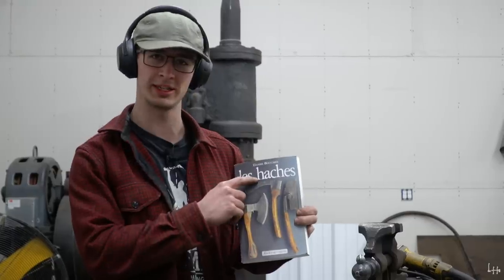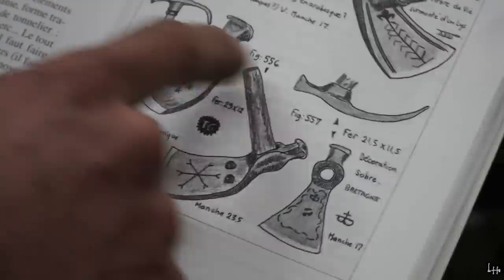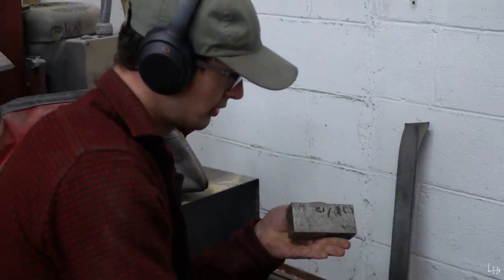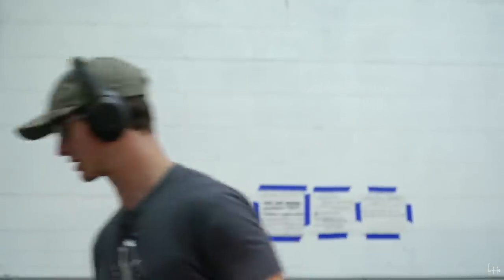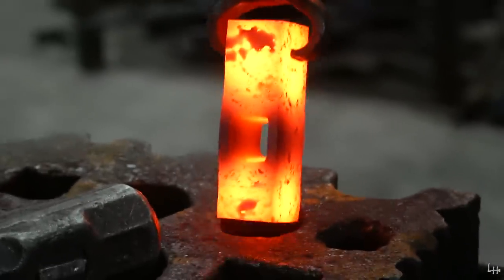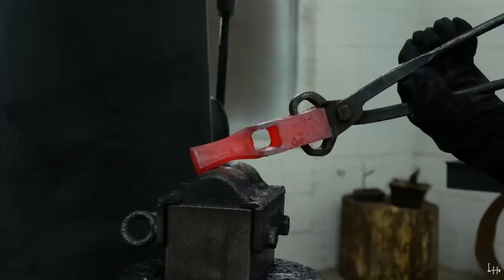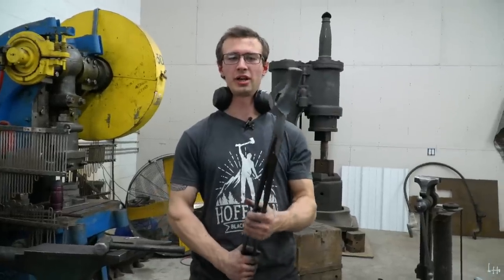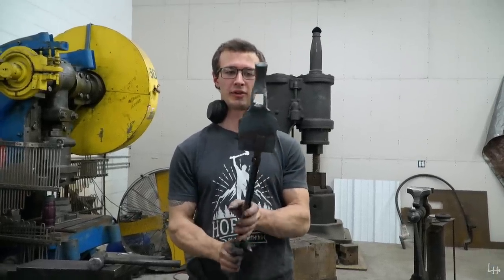ANOTHER SPONTANEOUS AXE CHALLENGE! ADZE?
The Spontaneous Axe Challenge is back!

STRONGEST Epoxy for knife makers
Acid for etching Damascus
JET shop air filtration system

@Hoffmanblacksmithing on Instagram!